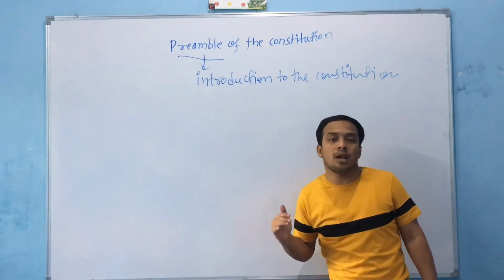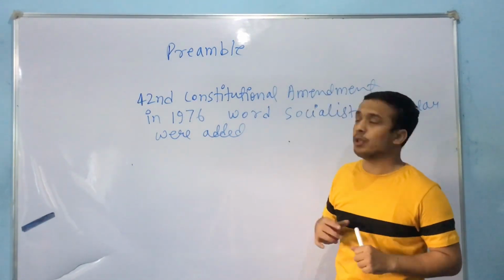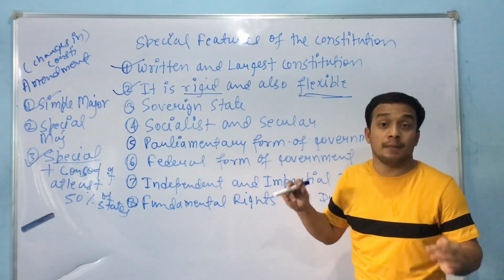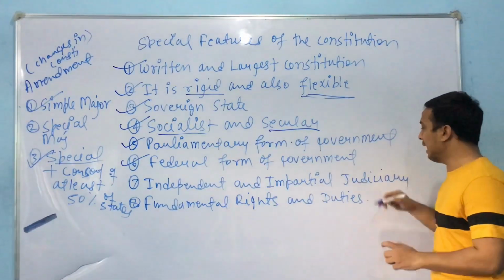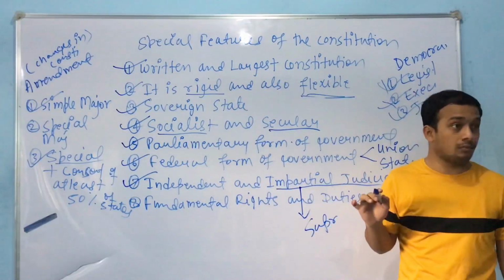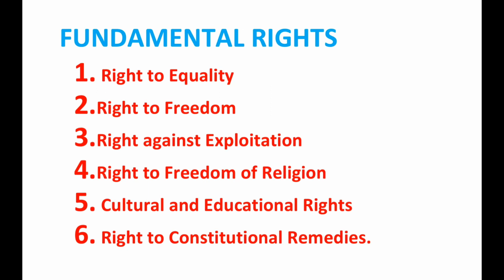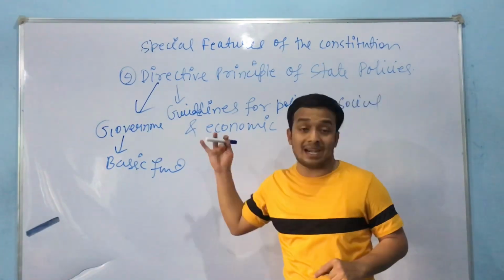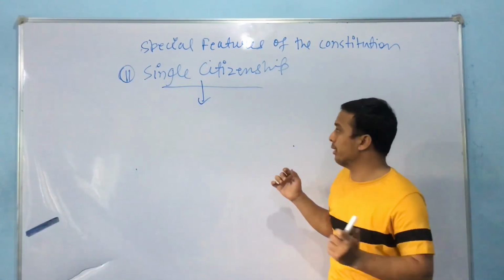Class X Chapter- 12 Indian Constitution Part-2